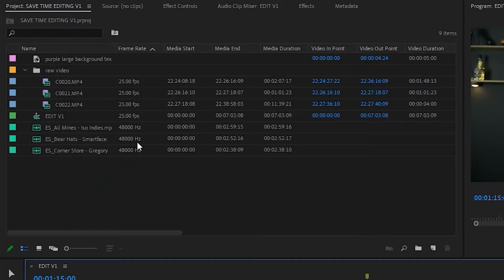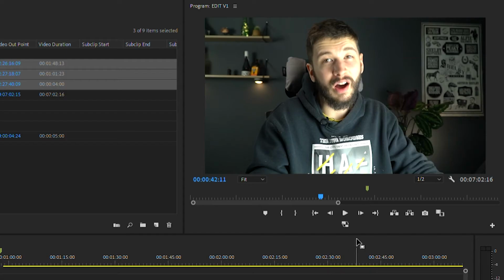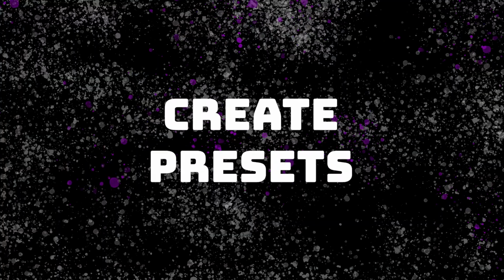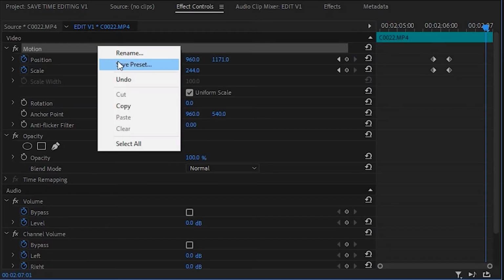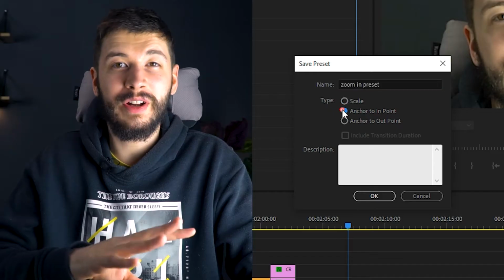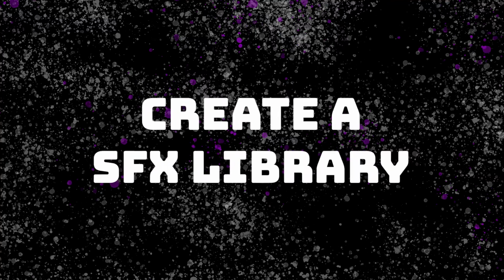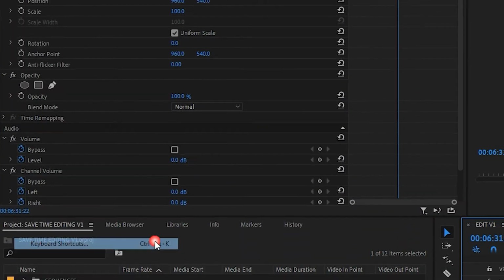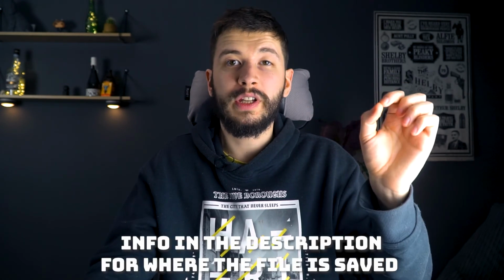EDIT VIDEOS FASTER with these 5 Editing Hacks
Editing videos faster is vital if you want to learn and grow as a freelance video editor. It can even help you to make more money and do more jobs in the long run so it's really important!

Keyboard shortcut file location: documents - adobe - premiere pro - (your version of premiere pro for example 22.0) - profile - win

MY WORK: joeedits.co.uk